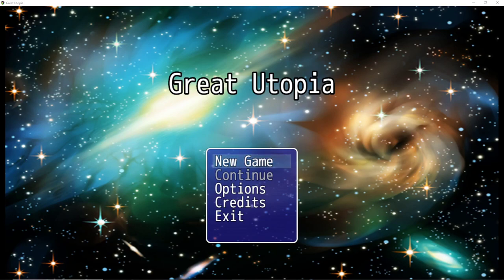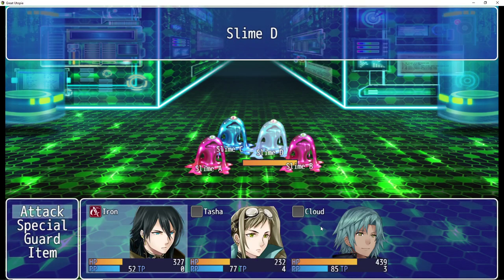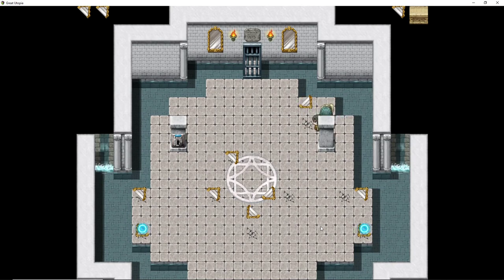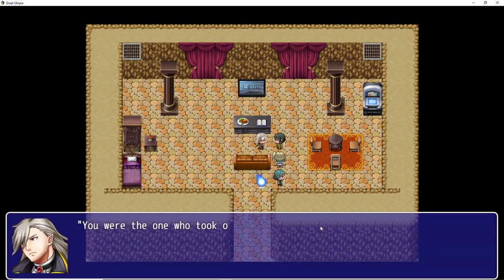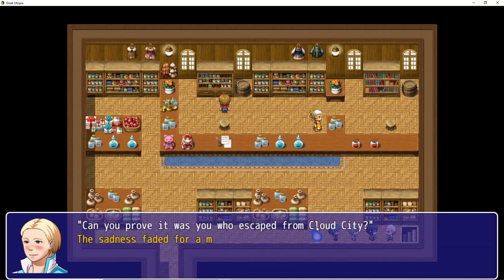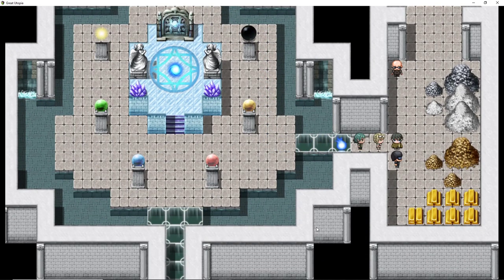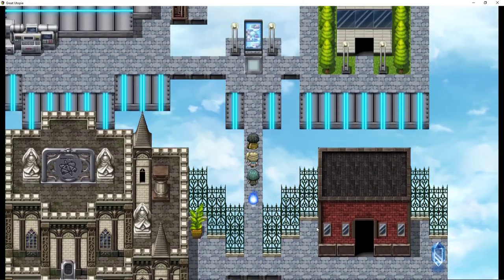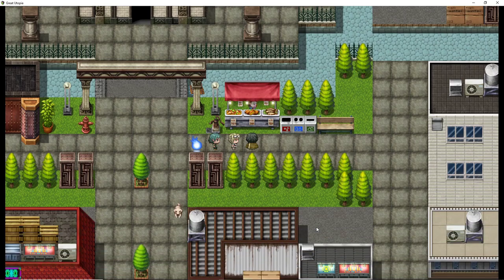Great Utopia Let's Make Babies The Normal Way?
Great Utopia is a steam free to play RPG Maker product with a pretty interesting story line and some pretty dope references but it's a bit generic the ending was pretty sweet for our hero though.